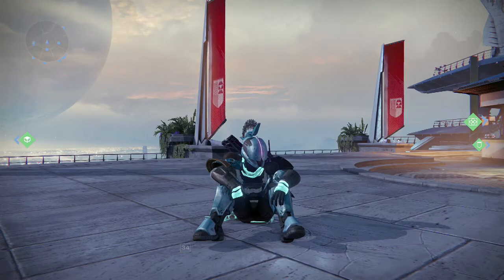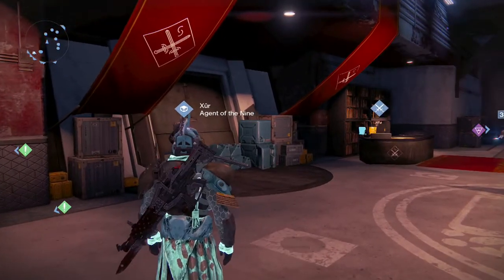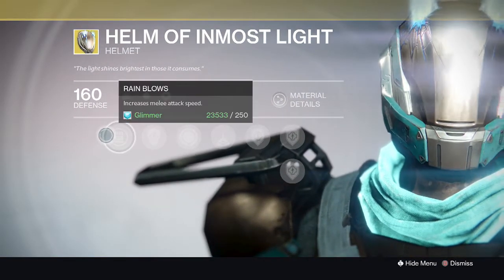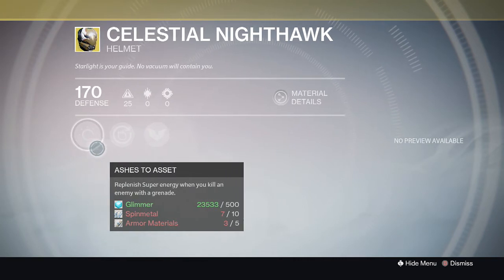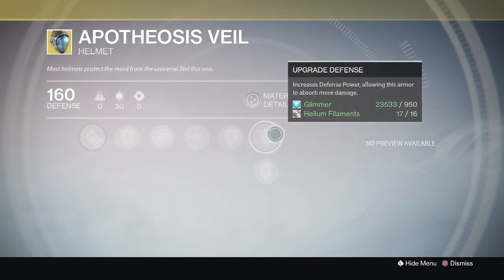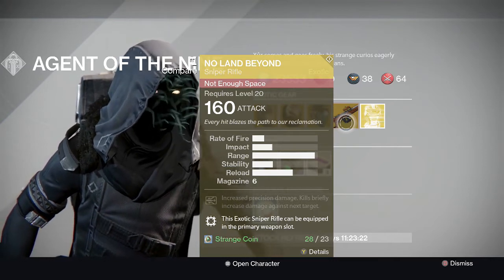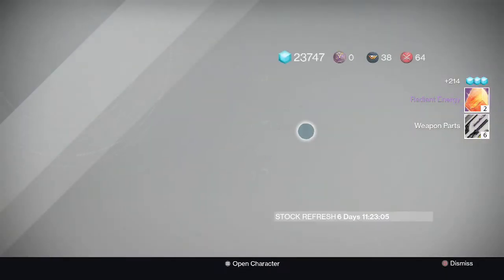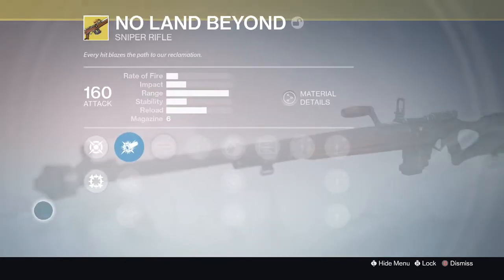Destiny - What is Xur selling this week? 8/11/15 - 8/12/15!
Destinyyyyyy